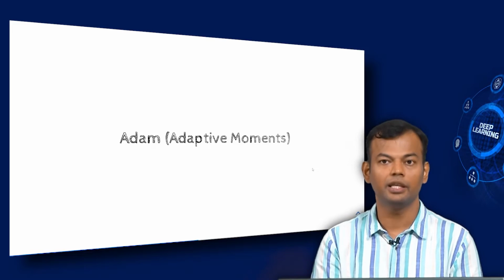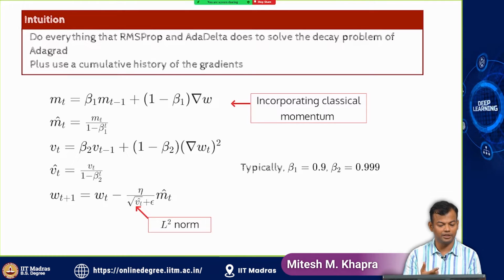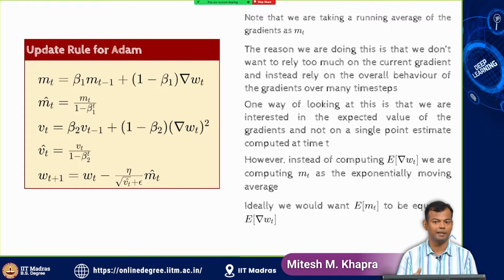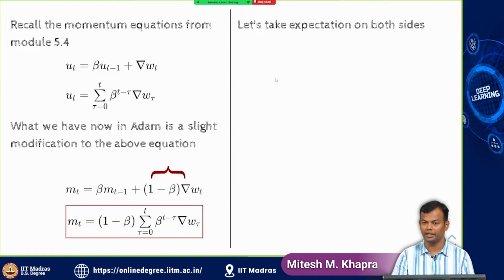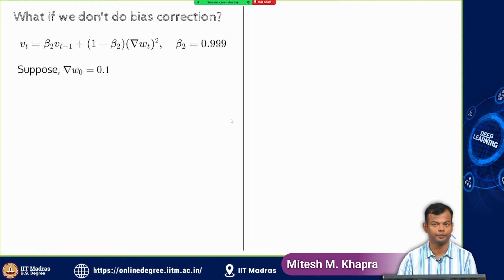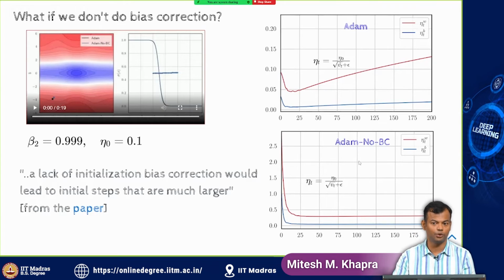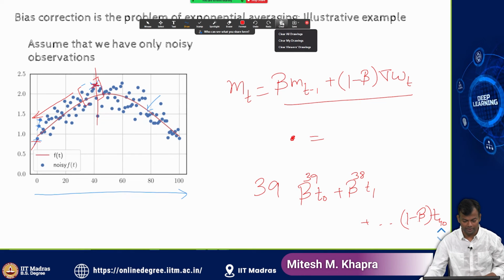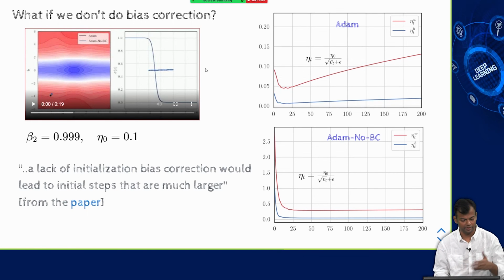L39: Adam | adaptive optimization with bias correction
Video Overview
This lecture provides a comprehensive explanation of the Adam optimizer one of the most widely used algorithms for training neural networks. Adam or Adaptive Moment Estimation combines the advantages of momentum and RMSprop by maintaining exponentially averaged estimates of both gradients and squared gradients. A key focus of this session is the concept of bias correction which is critical in the early stages of training to avoid unstable updates caused by initially biased estimates. You will learn how Adam handles decaying learning rates and how it compares to its predecessors with and without bias correction. Through intuitive explanations and comparisons this lecture helps you understand why Adam is considered a default choice for many deep learning applications and how to use it effectively in practice.